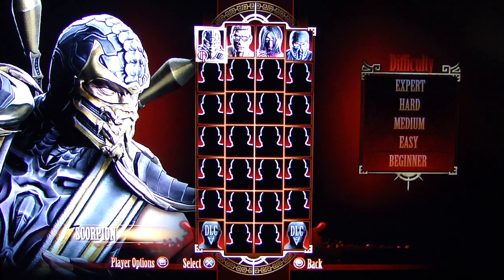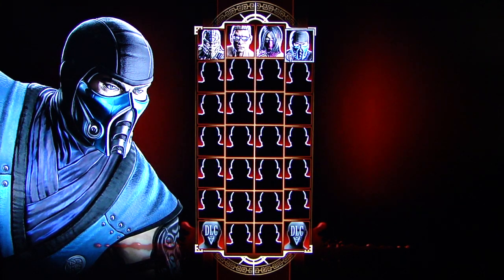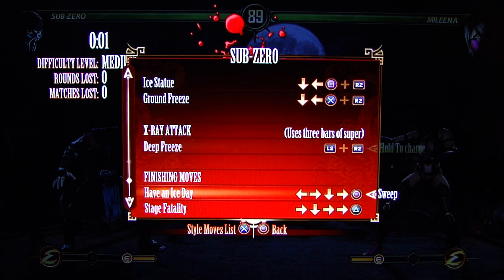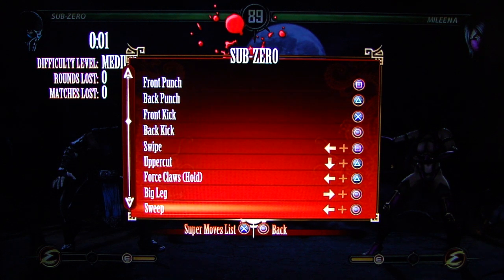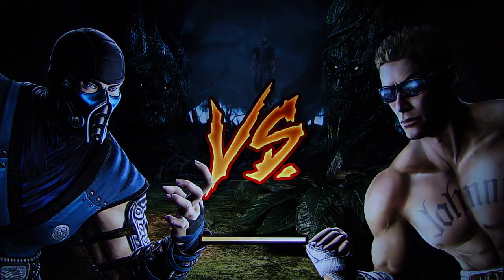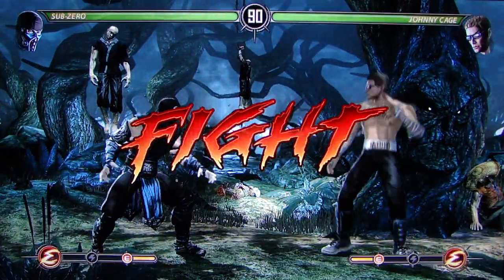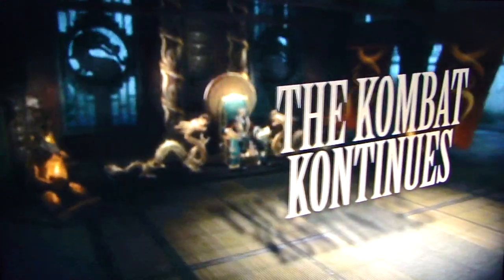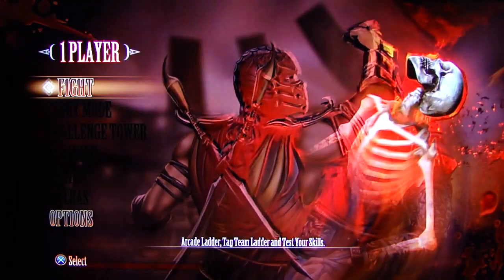Mortal Kombat demo gameplay pt7 - Sub-Zero fatalities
DSP tries out the demo for the new upcoming Mortal Kombat game, now exclusively available to Playstation Plus members.